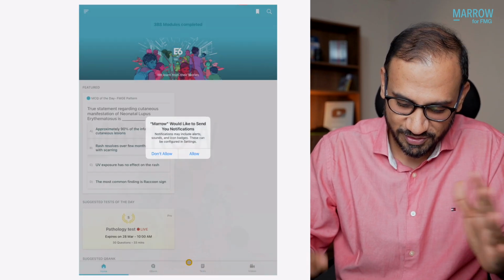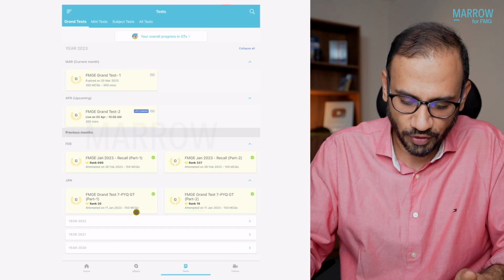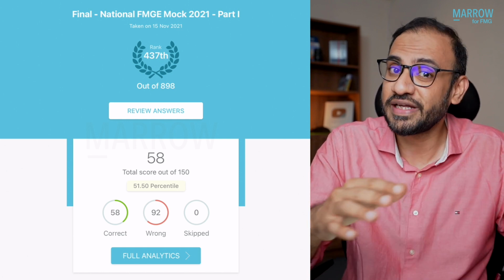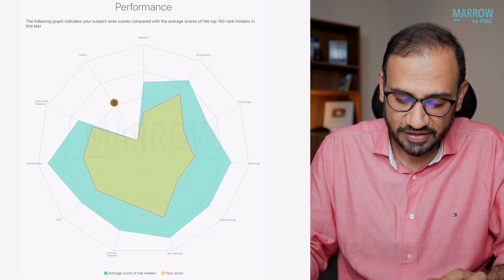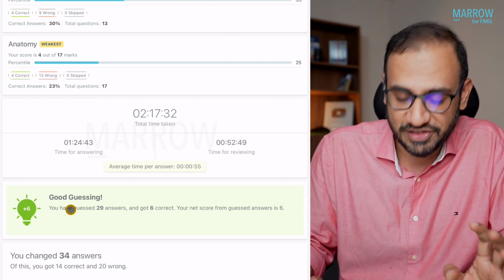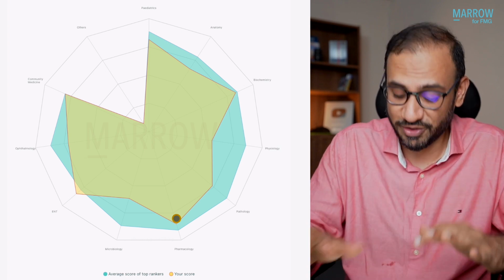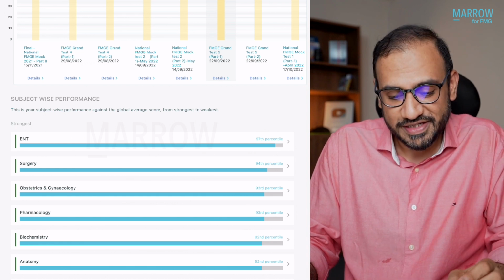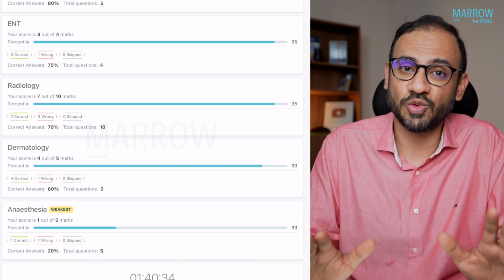Analyse and leverage your FMGE preparation using Marrow GTs- An insightful session with Dr Abbas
Everything about Grand Test - A special session from Dr Abbas Ali on importance of GTs in FMG Exam